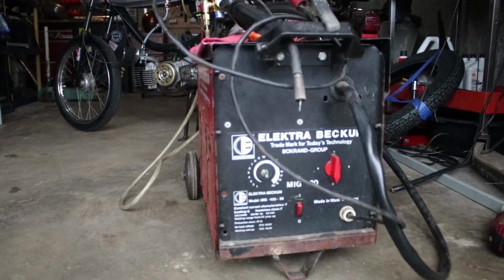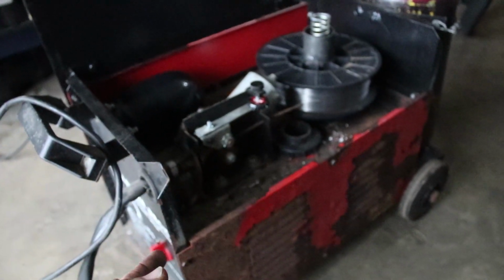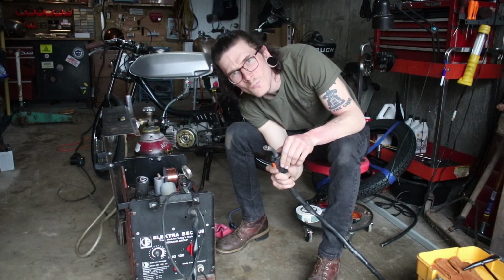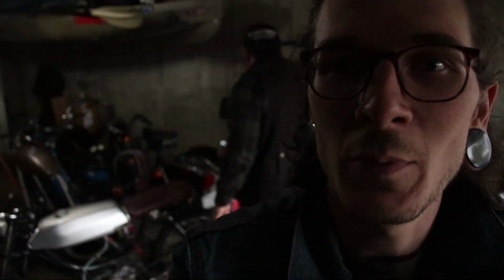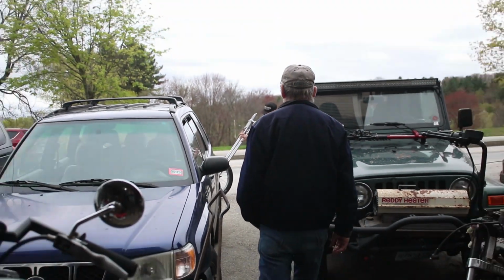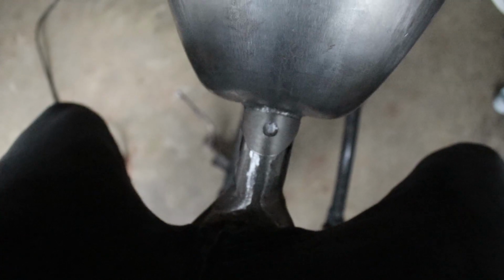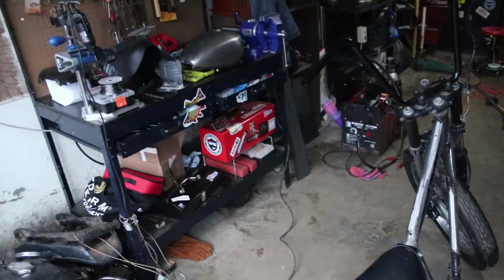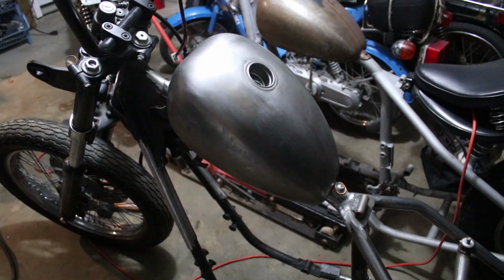How to Mount a Custom Gas Tank (TCBROS) Chopper Build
in this lengthy episode we dig into my welder and mock up joels xs650 with the harley springer front end for the first time then i get down to buisness on getting my tank bungs mounted in place